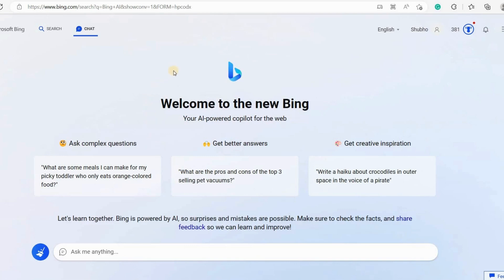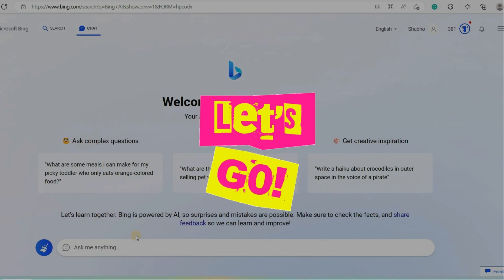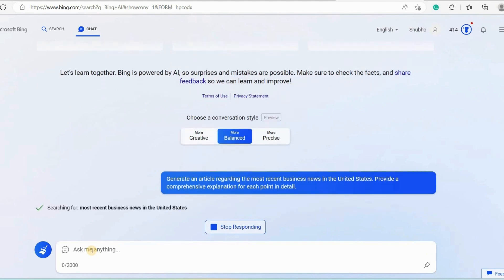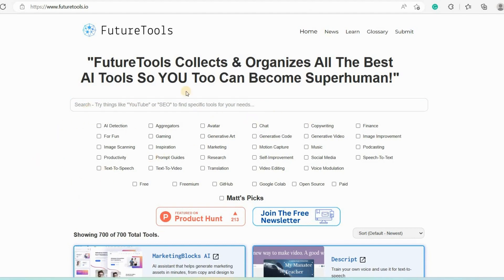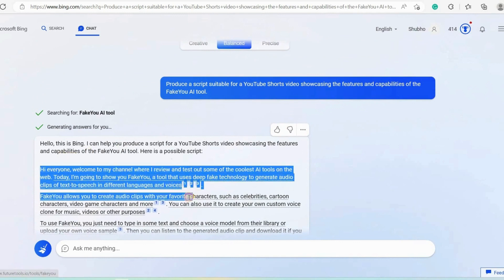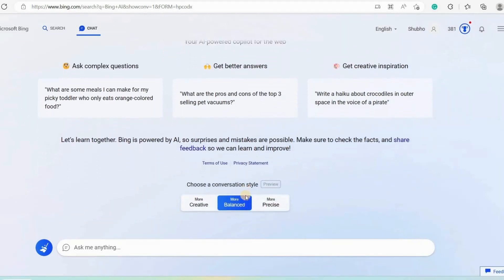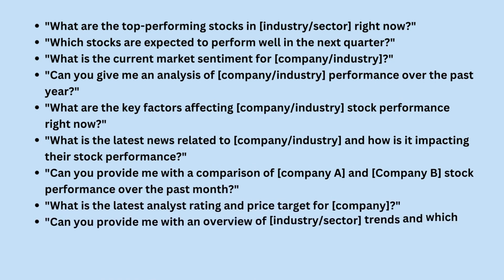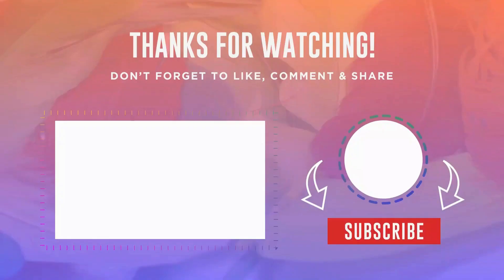Bing AI Chat: Make Money Online with Real-Time Answers! (Step-by-Step Guide)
This video provides a tutorial on how to make money online with the Bing AI chatbot. The Bing AI chatbot is an AI-powered assistant that can provide real-time answers to any questions you have on Bing and Microsoft Edge. It uses a Turing model built on learning from ChatGPT and GPT-3.5 and can communicate fluently in multiple languages, and generate engaging content such as poems, stories, code, video scripts, software reviews, weather forecasts and more. The video explains how to use the Bing AI chatbot to make money online by leveraging its unique features and capabilities. The first way to earn money with Bing AI Chat is by using the latest trends, viral content and real-time information. Another way is by using unofficial Bing chat APIs. The video provides the link to access this API in the video's description. The video also shows how to create an article, convert it into a video script, and create YouTube shorts on the latest AI tools and software using the real-time information feature of Bing chat.